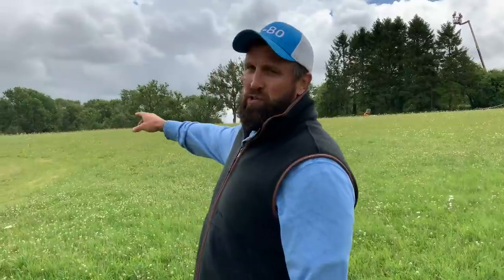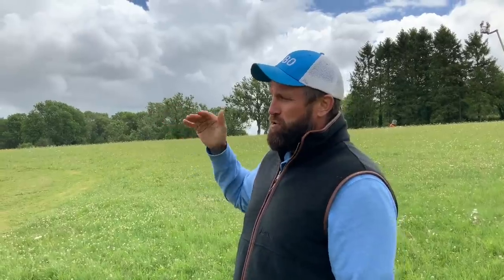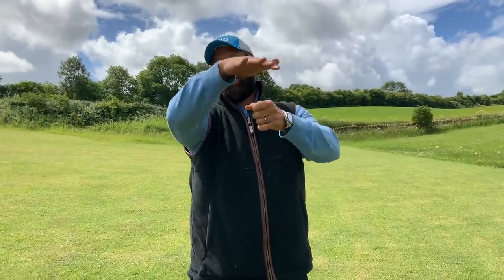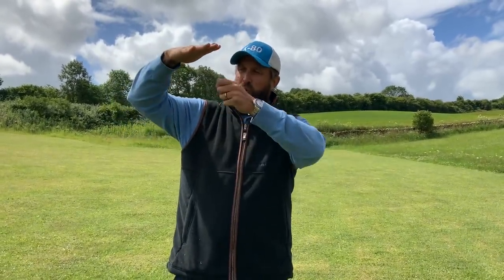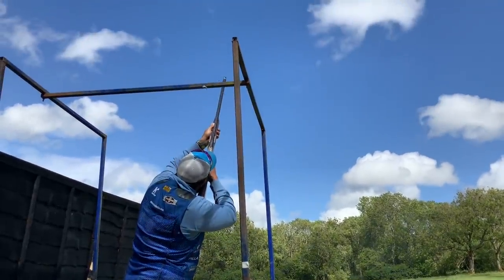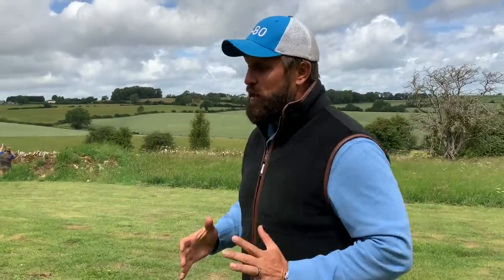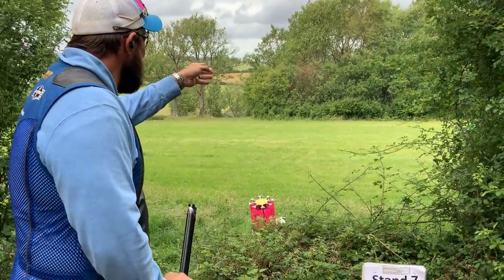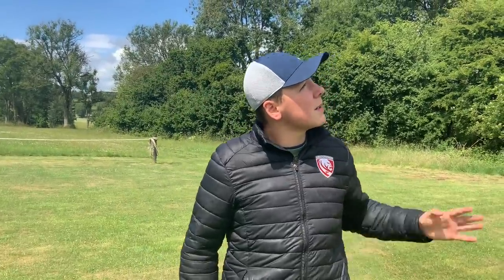Clay pigeon shooting, Ben Husthwaite shoots a full videoed round at Westfield. Pressure is on 97/100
Guys I’m so sorry about the audio, I’m gutted as this was so informative. I’ve replaced some interviews with new descriptions as they were just so bad. I’ve now ordered a microphone. I know it’s bad but I wanted to leave as much original content as possible. Hope you enjoy and once again I’m sorry the next will be much better .